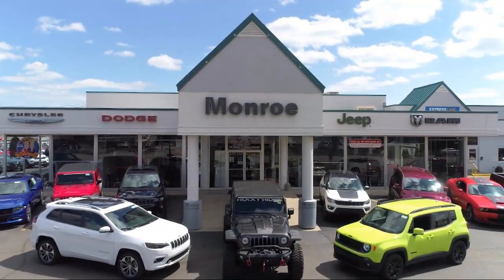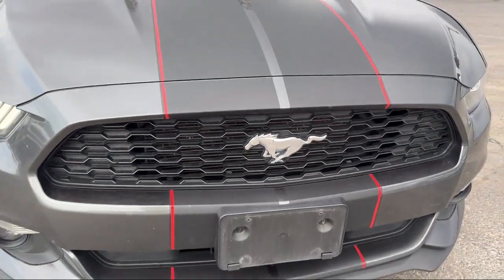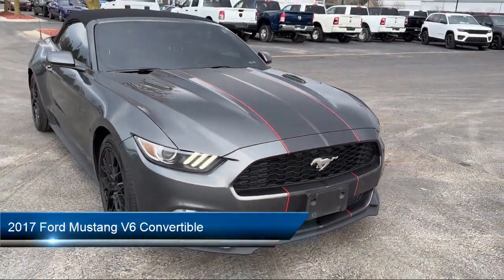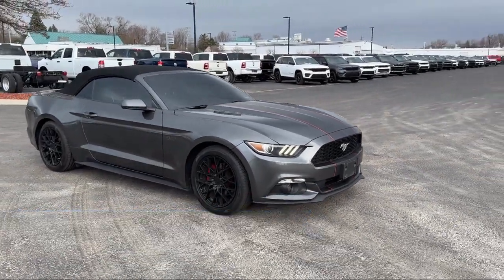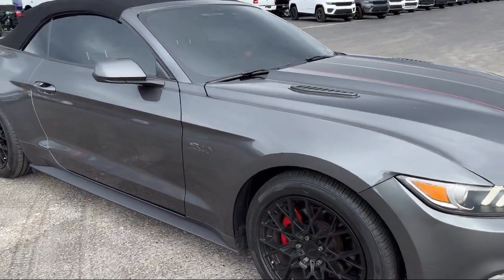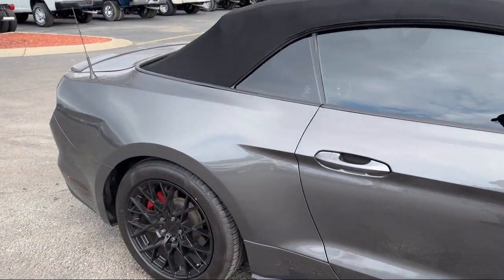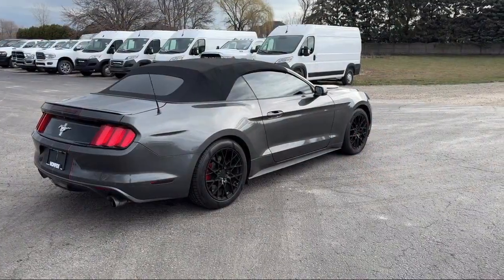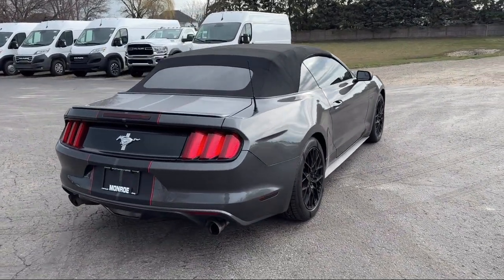2017 Ford Mustang V6 Convertible Toledo Carleton Sylvania Temperance Petersburg Oregon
2017 Ford Mustang V6 Convertible Stock Number: M291128M Vin:1FATP8EMXH5291128.